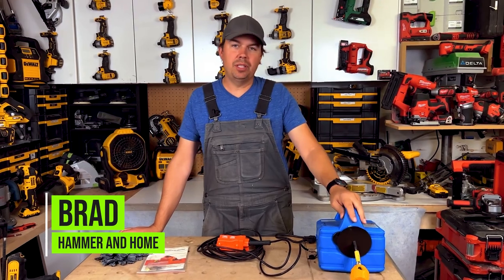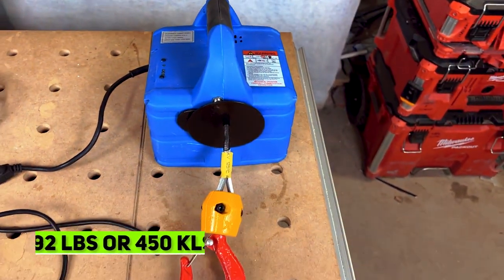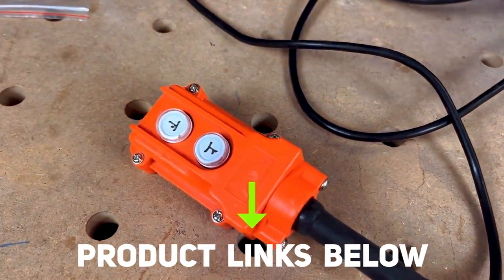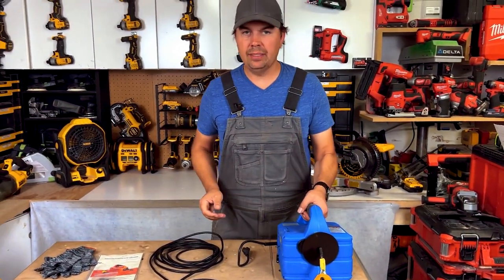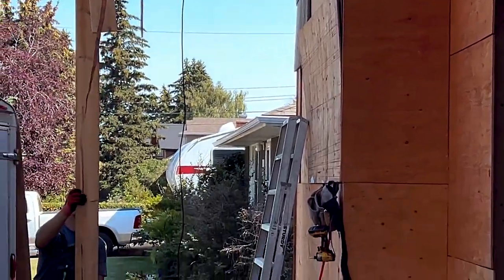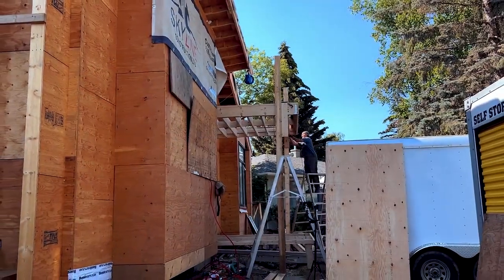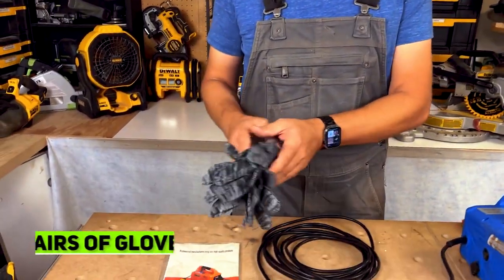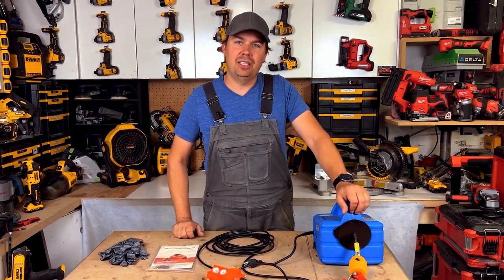How I'm using my new Electric Hoist! DEMO & REVIEW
Brad reviews the INTBUYING Electric Hoist